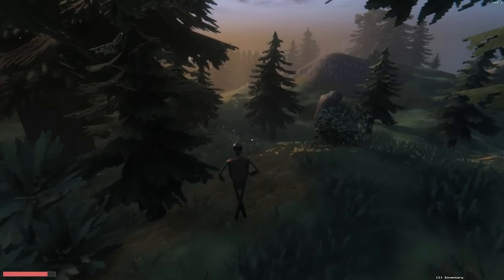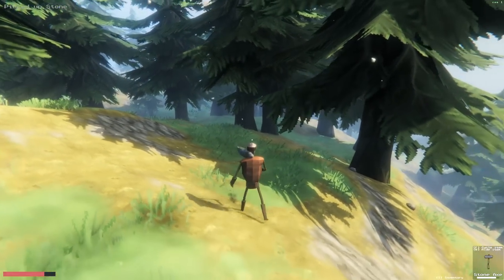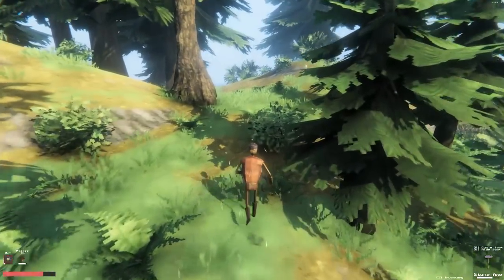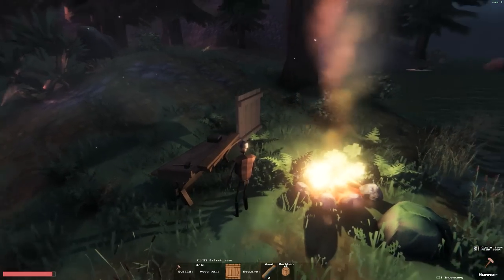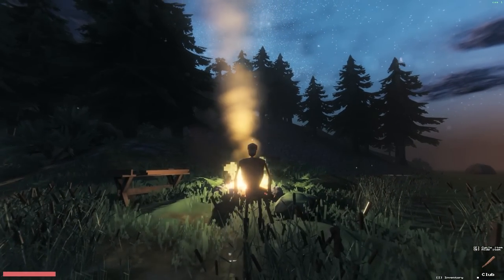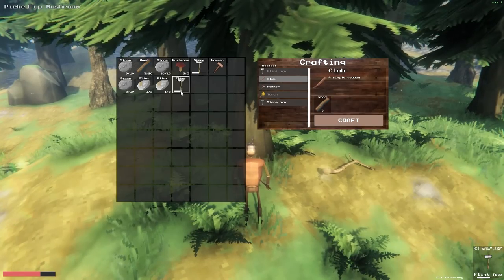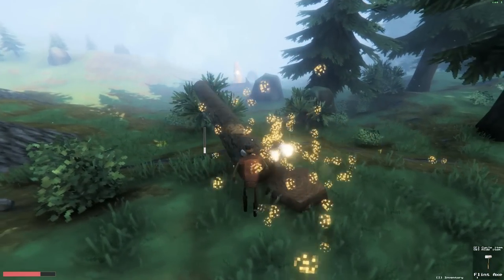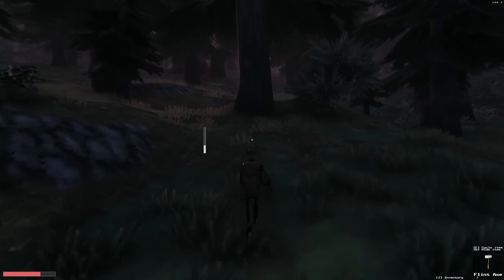Fejd Gameplay Impressions - Viking Survival Crafting Sandbox Simulator!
Fejd Gameplay Impressions with Splat! Let's Play Fejd and check out a new survival crafting sim currently being developed! Take part in Norse Mythology and build your home in the frozen North!